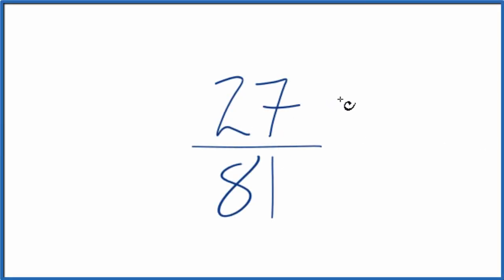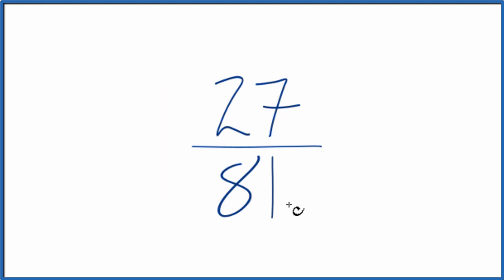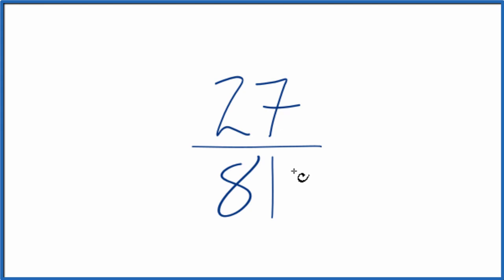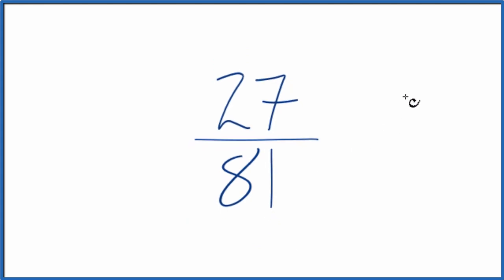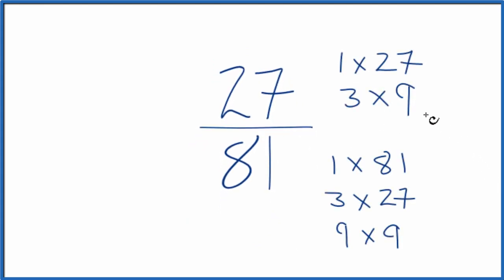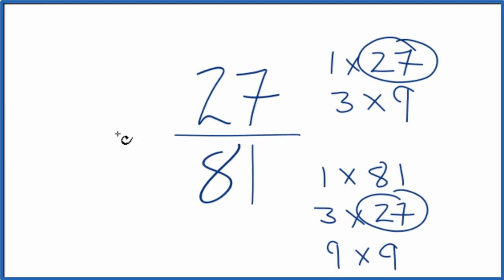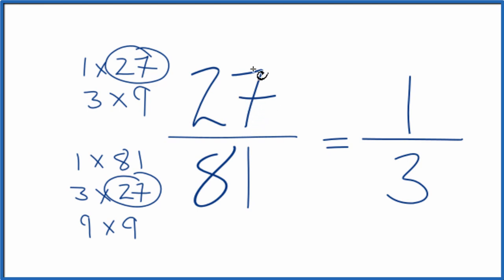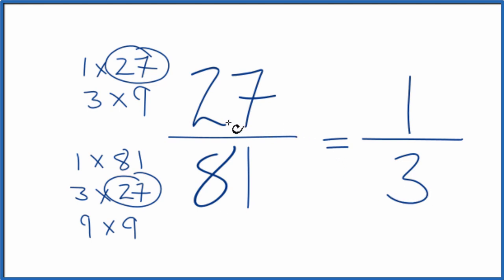How to Simplify the Fraction 27/81